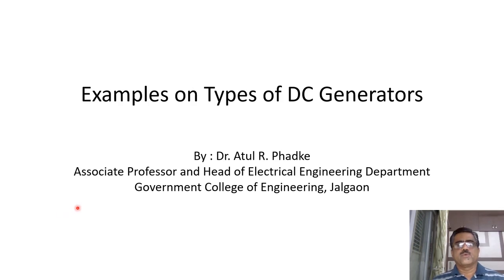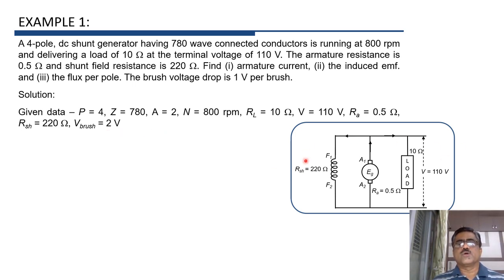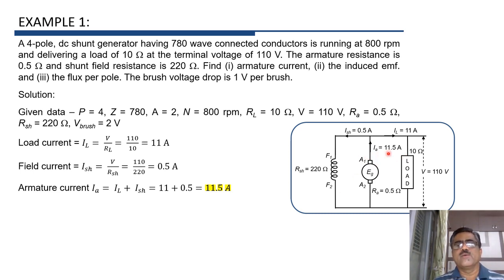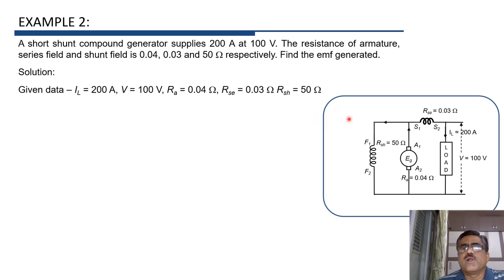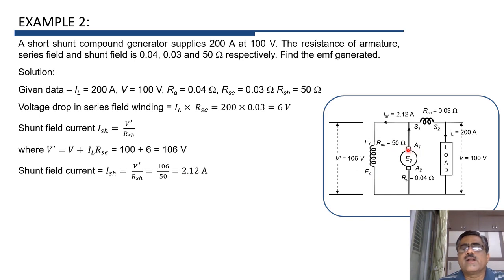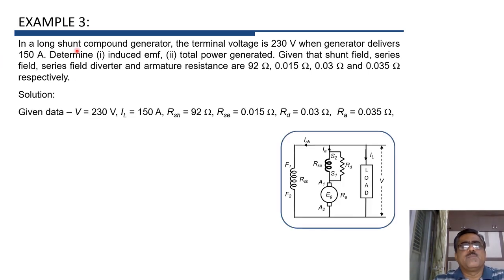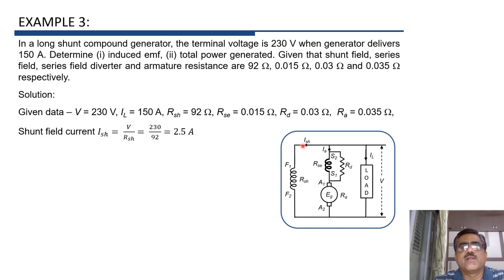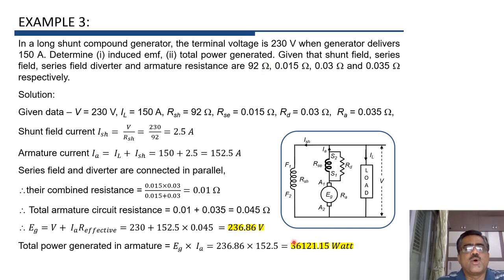Examples on Types of DC Generators (15)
Numerical problems on different types dc generators